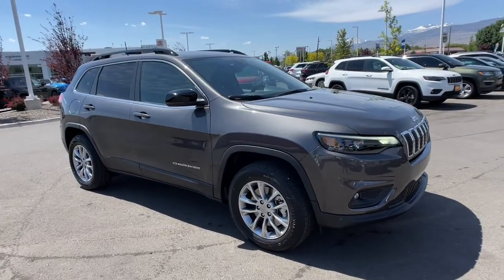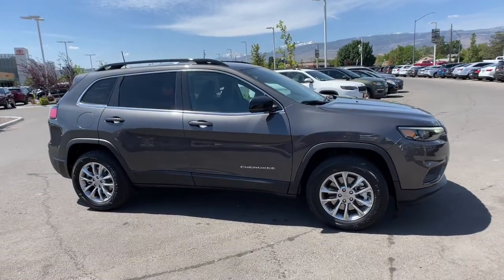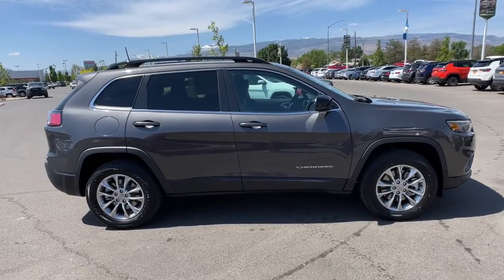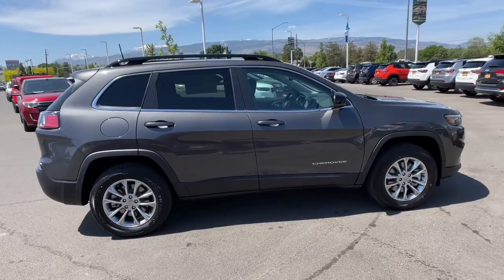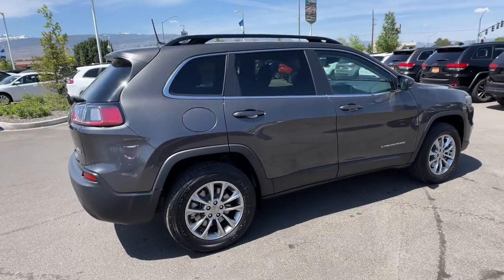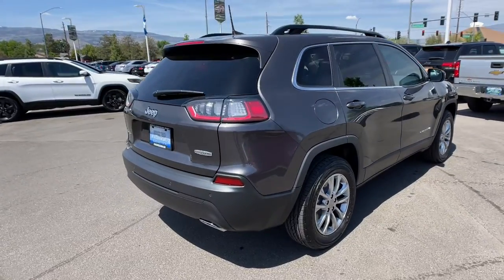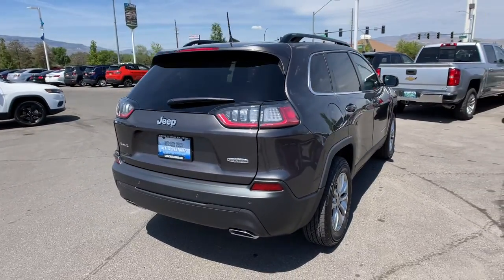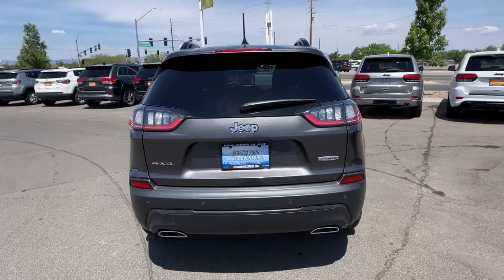2022 Jeep Cherokee Reno, Carson City, Northern Nevada, Sacramento, Elko, NV ND514167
Granite Crystal Met. Clear Coat New 2022 Jeep Cherokee available in Reno, Nevada at Lithia Chrysler Jeep of Reno. Servicing the Carson City, Northern Nevada, Sacramento, Elko, NV area.
2022 Jeep Cherokee Latitude Lux 4x4 - Stock#: ND514167 - VIN#: 1C4PJMMN6ND514167

Heated Leather Seats Remote Engine Start Bluetooth iPod/MP3 Input Back-Up Camera 4x4 Turbo Alloy Wheels Satellite Radio. FUEL EFFICIENT 29 MPG Hwy/21 MPG City! Latitude Lux trim Granite Crystal Met. Clear Coat exterior SEE MORE! KEY FEATURES INCLUDE: Leather Seats 4x4 Heated Driver Seat Back-Up Camera Satellite Radio iPod/MP3 Input Bluetooth Aluminum Wheels Remote Engine Start Dual Zone A/C Smart Device Integration Lane Keeping Assist Blind Spot Monitor WiFi Hotspot Heated Seats Rear Spoiler MP3 Player Privacy Glass Keyless Entry Steering Wheel Controls. OPTION PACKAGES: ENGINE: 2.0L I4 DOHC DI TURBO W/ESS 180 Amp Alternator 3.734 Final Drive Ratio Base Insulation Group TRANSMISSION: 9-SPEED 948TE AUTOMATIC (STD). EXPERTS ARE SAYING: Great Gas Mileage: 29 MPG Hwy. OUR OFFERINGS: At Lithia Chrysler Jeep of Reno our first and foremost goal is to make your car-buying and ownership experience better than any other youve had near Carson City Auburn CA Sparks and beyond. And prepare to have your expectations exceeded. Price does not include $499 Dealer Doc fee taxes and license fees. Price contains all applicable dealer incentives and non-limited factory rebates. You may qualify for additional rebates; see dealer for details.